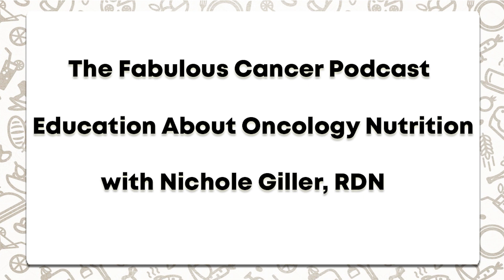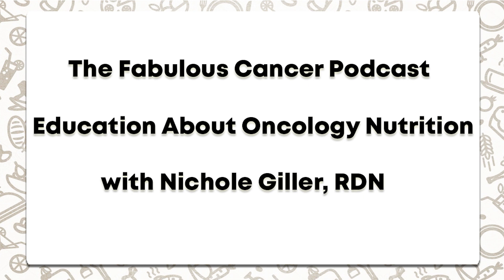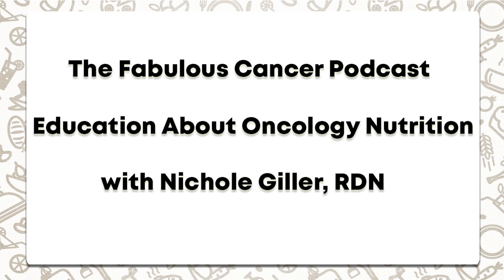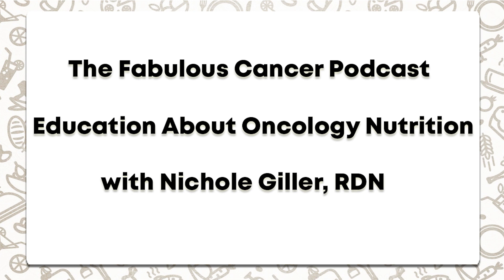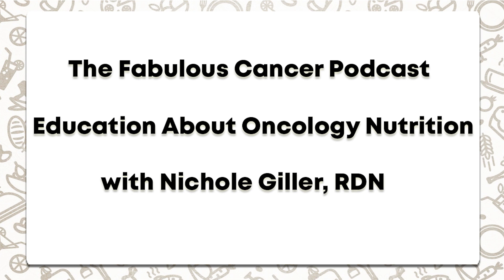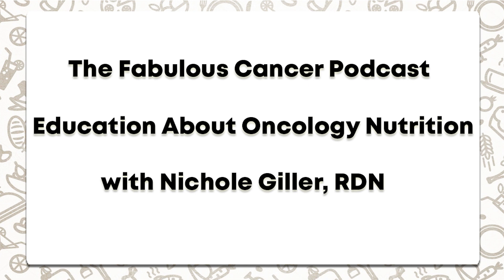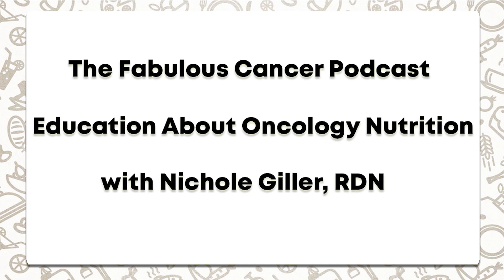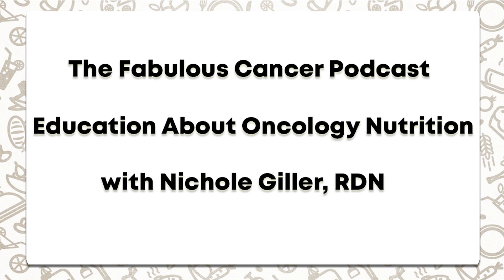TFCP - Oncology Nutrisionist - Nichole Giller RDN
Hi there! Welcome to The Fabulous Cancer Podcast, in this episode I am in conversation with Nichole Giller, and we are talking about nutrition during and after cancer treatment.
We talk about the myth of sugar feeding cancer (it doesn't and she explains why) that soy is safe for breast cancer patients and survivors, she provides information about red meat, and the importance of vegetables and fruits.
Excuse the sound quality, it is my first podcast, I hope you enjoy!

Topics:
00:29 Topics.
00:45 Food and nutrition during cancer treatment.
5:27 Does sugar feed cancer.
12:18 Eating red meat.
15:37 Vegetables and fruit.
19:19 Soy and breast cancer misconception.
World cancer research fund information:
Continues update project:
Go to wcrf.org click Diet and Cancer Report (upper left) for more information.